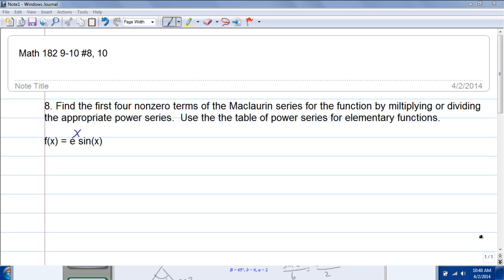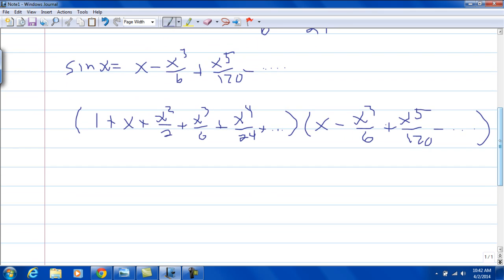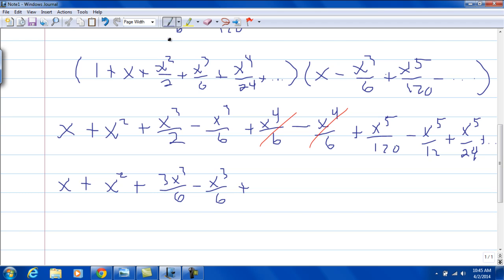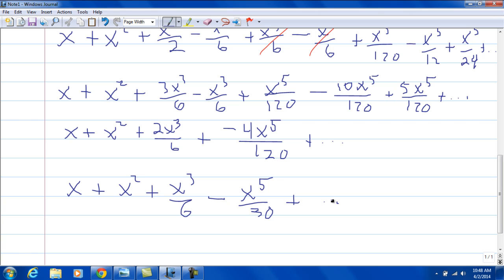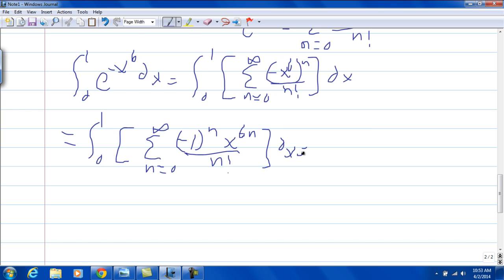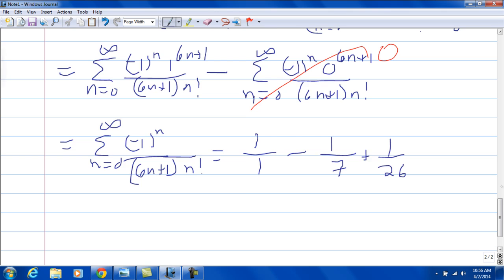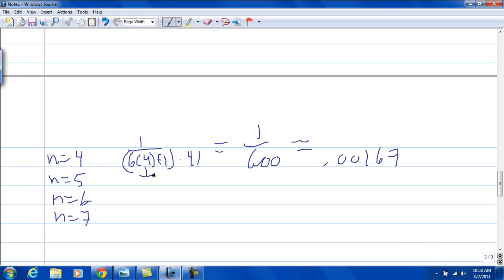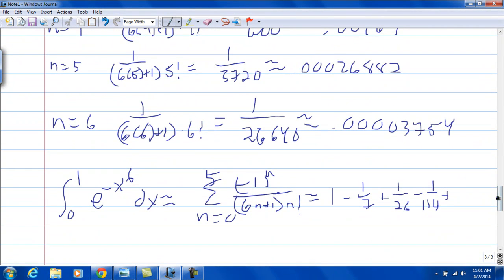Math 182 9 10 #8, 10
These are the same as #47 and 63 in the book.